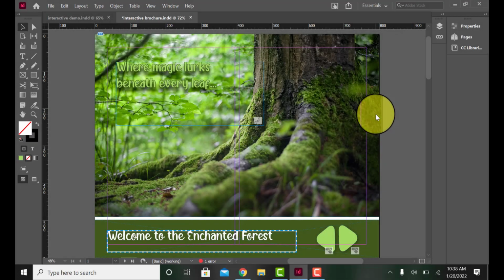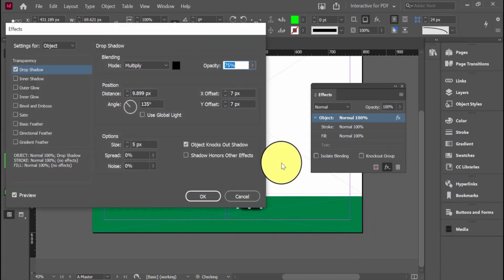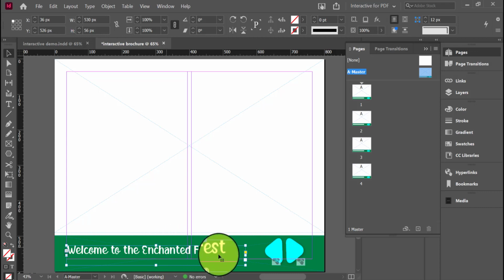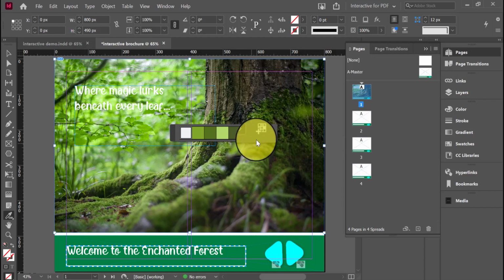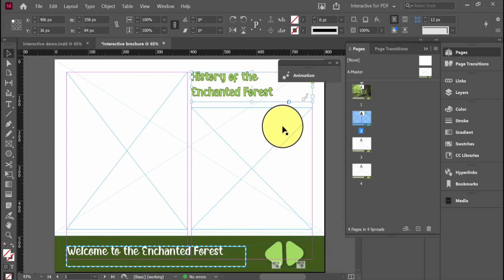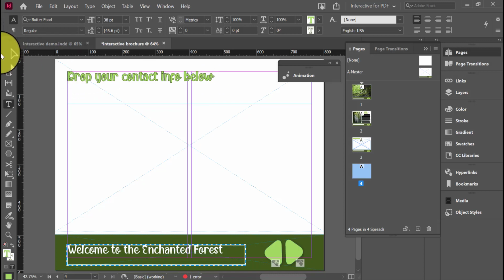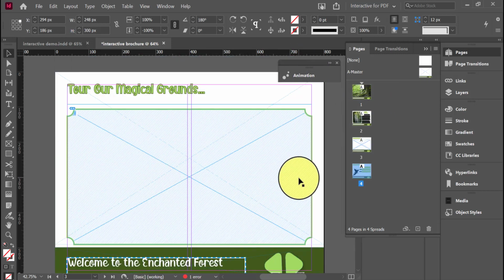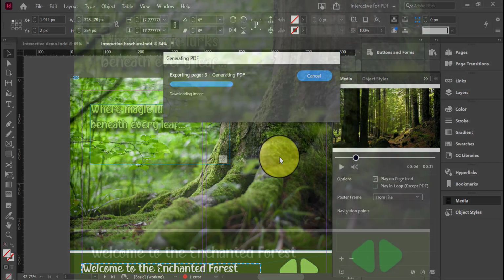Create an Interactive PDF on Adobe InDesign / Student Edition!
In this tutorial, I demonstrate how to create an interactive document using animations, navigation buttons, hyperlinks, video and uniform transitions. Follow along and create a professional looking interactive document with me on Adobe InDesign.

Images used are courtesy of pexels.com.